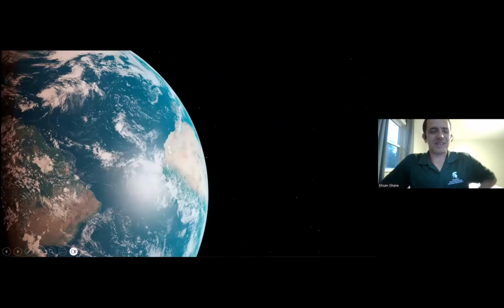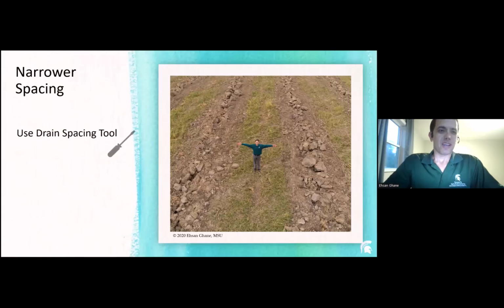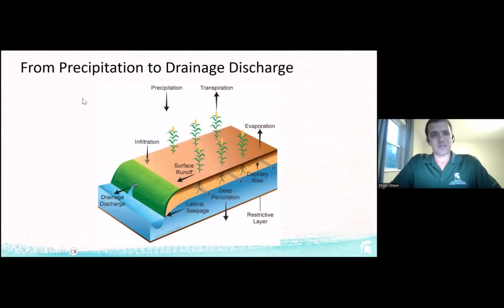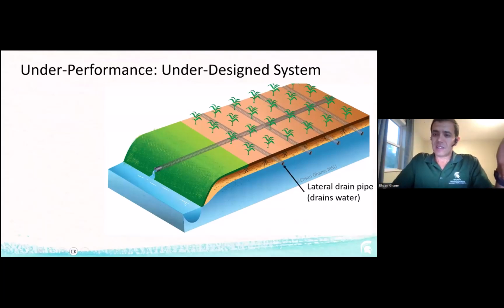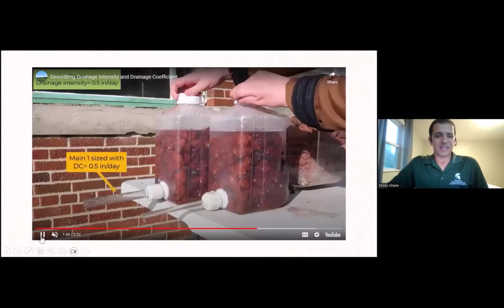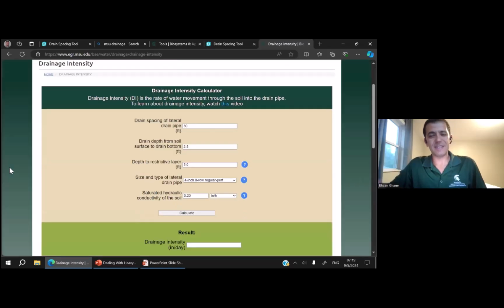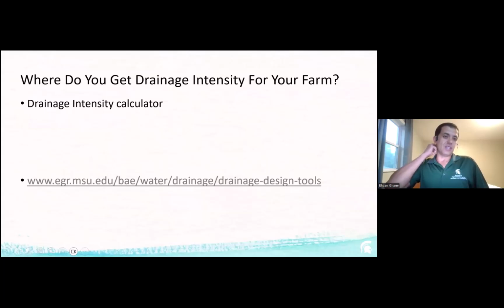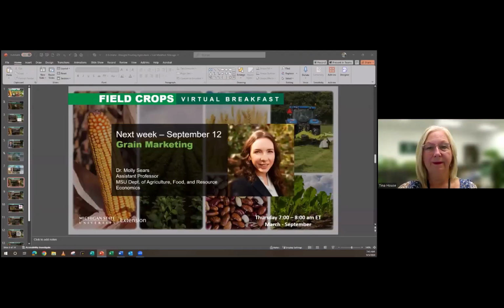Field Crops Virtual Breakfast: Maximizing Drainage Systems Efficacy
The Michigan State University Extension Field Crops Virtual Breakfast Series features Ehsan Ghane, MSU Extension drainage specialist, discussing maximizing drainage systems efficacy.